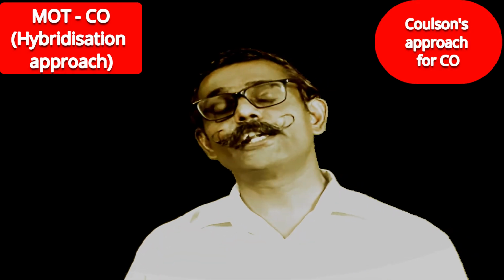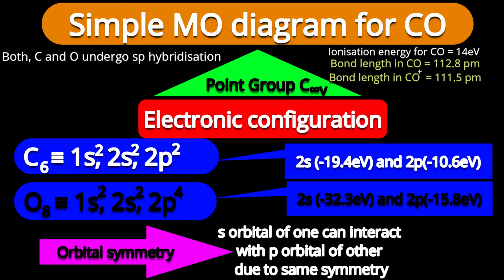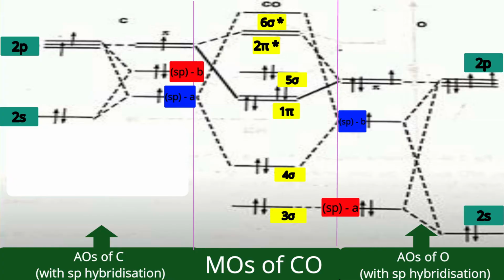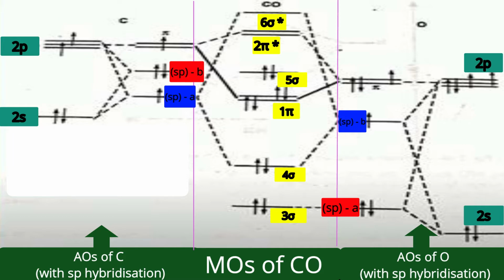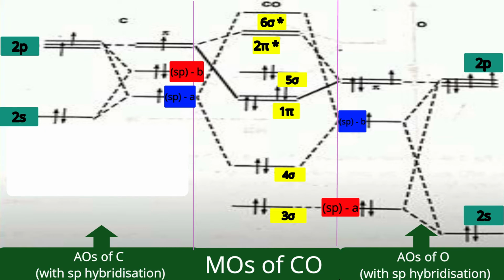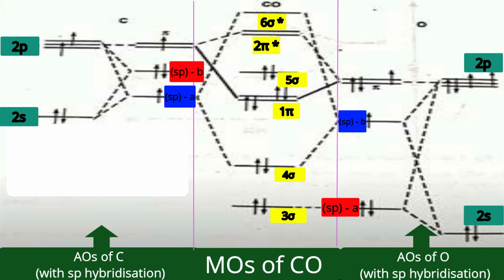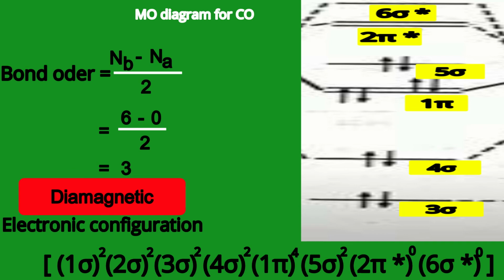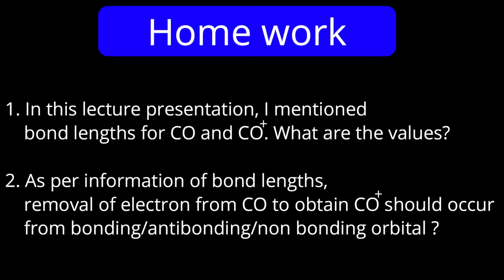CO, Carbon monoxide Coulson's approach (Molecular Orbital Theory) | By AJIT KANSHIDE BHARATIYA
sp hybridisation
bonding
energies
IE
Molecular orbitals
Electron configuration
HOMO
Ligand property
IE
decrease in bond length for CO+ -  model could not explain
Home work
JAM, CSIR-UGC - NET, SET, JEE, GATE, GS